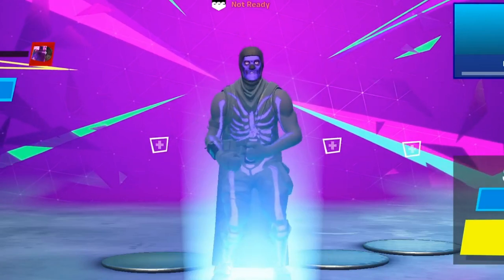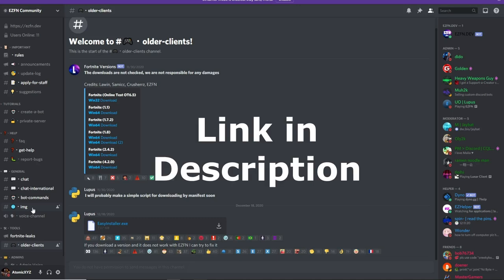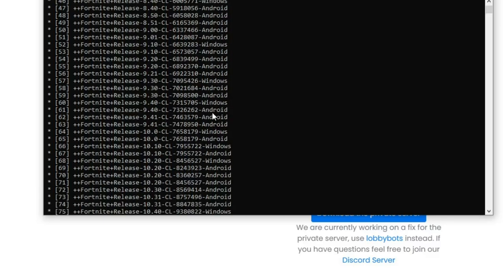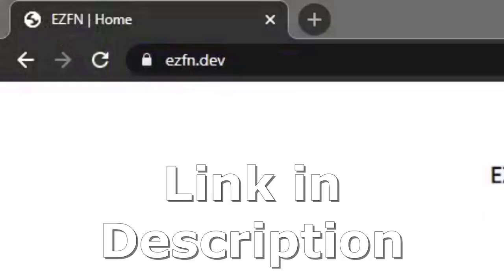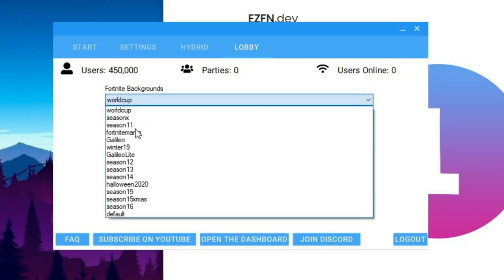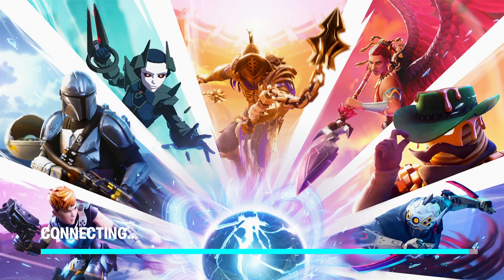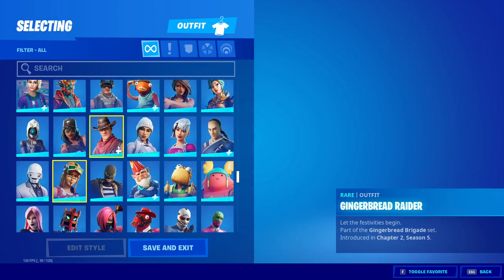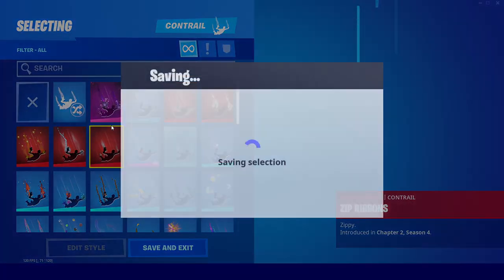HOW TO GET A *PRIVATE SERVER* (DEV ACCOUNT) IN FORTNITE SEASON 6! (WORKING AFTER PATCH)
In this video, I used EZFN.DEV to get a Private Server/Dev Account in Fortnite Season 6

Editing Software we use:
Movavi
Photoshop

Thumbnails:
Photoshop

Setups:
AtomicXYZ: